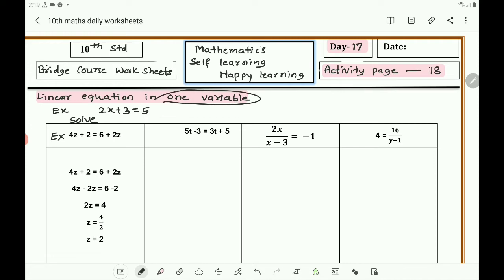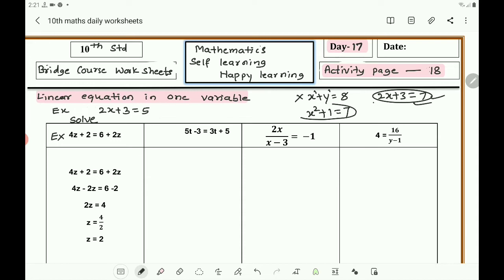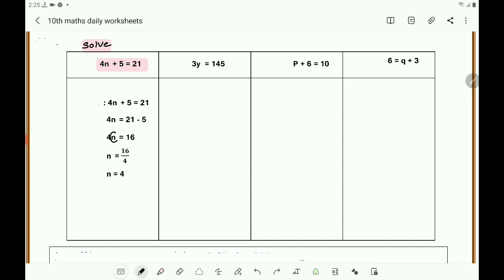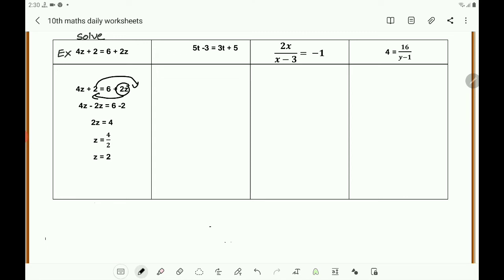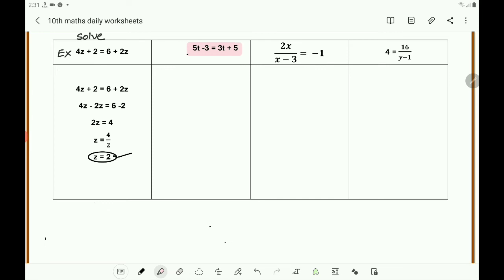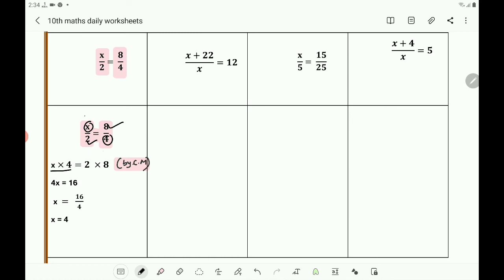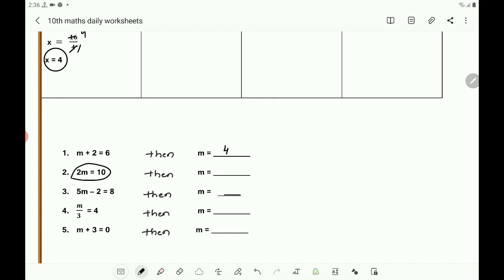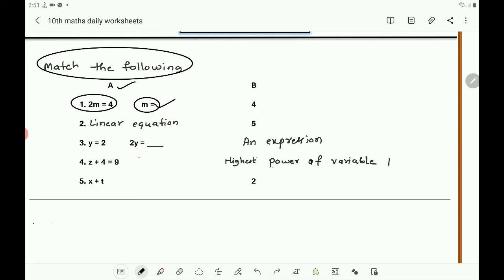Class 10 Mathematics Bridge course activity page 18